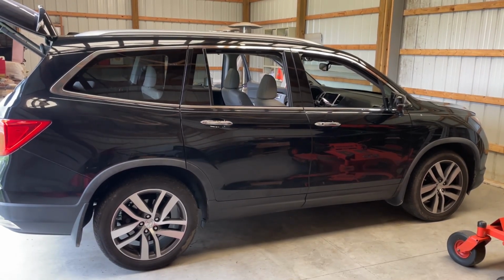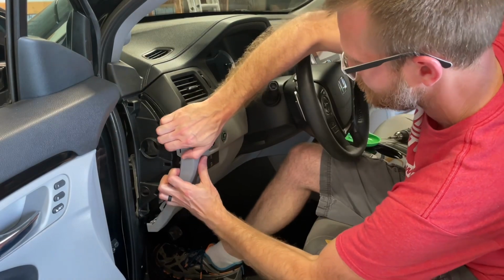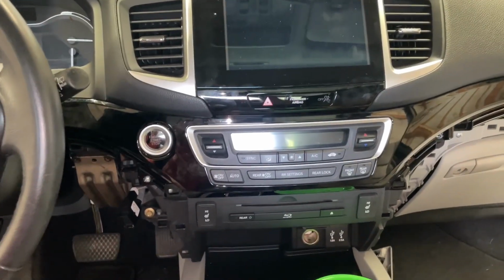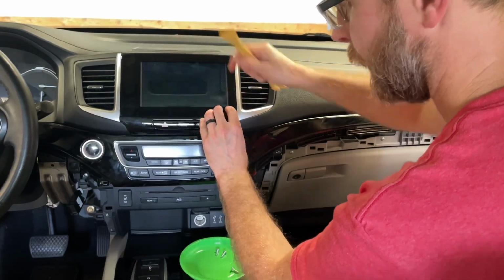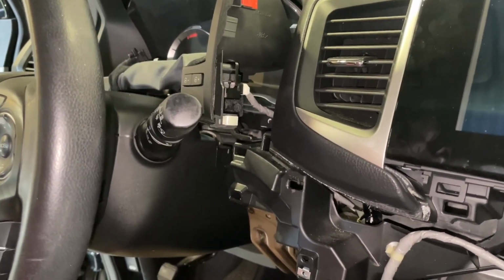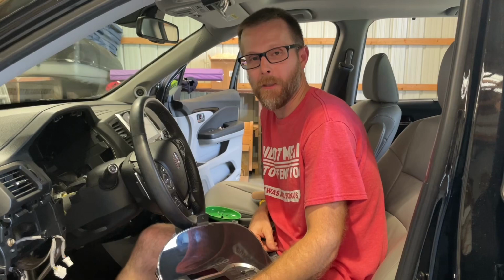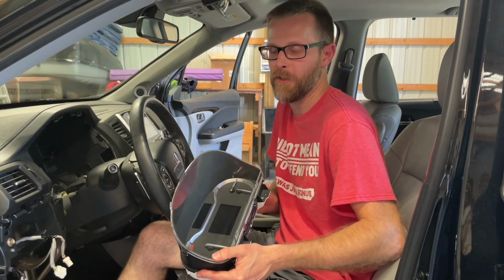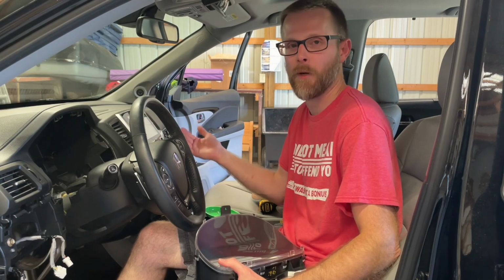How to remove Honda Pilot dashboard trim and gauge cluster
How to remove the dashboard trim to replace my broken speedometer on my 2016 Honda pilot. Touring, FWD.

**UPDATE

The dealership quoted me $325 to replace and program a used cluster. As luck would have it, our speedometer has begun working again. We returned the cluster to OEM used auto parts. We attempted an exchange but they made no effort to do so despite the website saying they would. Phone calls went unanswered.

Be sure and remove your cluster to find the correct part number sticker. I would have never thought the same car could have so many variations and be so important to certain features functioning.

To name a few part numbers:

78100-TG8-A210-M1

78100-TG7-A440-M1

78100-TG8-AE20-M1

78100-TG8-AC10-M1

78100-TG7-A540-M1